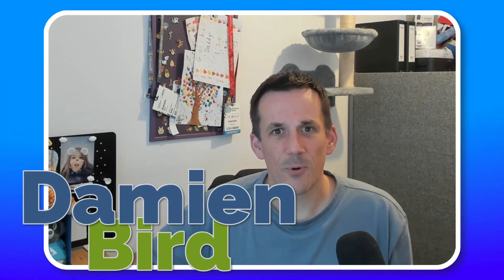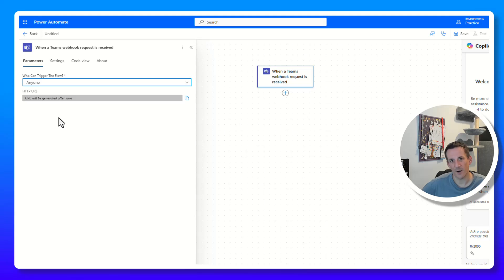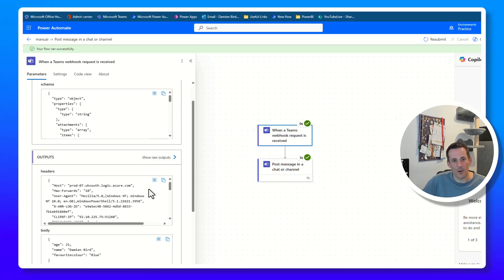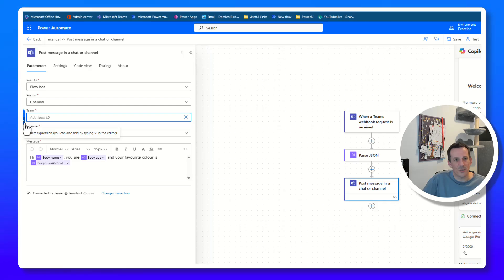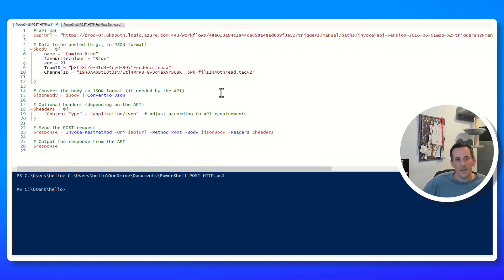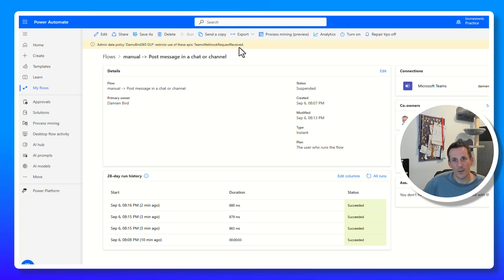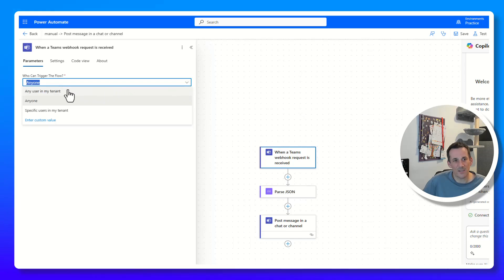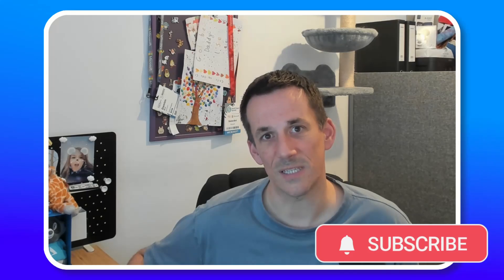Automate Teams Messages with Power Automate Cloud Flows & Dynamic Channels | A Guide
Tired of Office 365 connectors being retired in Teams? Discover how to future-proof your Microsoft Teams integrations with Power Automate Cloud Flows triggered by secure Webhook REST APIs! This step-by-step tutorial shows you how to post dynamic messages to any Teams channel, use PowerShell for automation, and lock down your flows with Azure security—all using low-code Power Platform tools.

You’ll learn how to easily replace deprecated Teams connectors, automate posting to channels with real-time data, and avoid common Data Loss Prevention (DLP) pitfalls. Whether you’re a citizen developer, IT admin, or business user, you’ll see practical workflow automation in action—plus tips for securing your automations with Entra ID and Azure App Registration.

What You’ll Learn:
✔️ Build a Power Automate Cloud Flow triggered by a Webhook REST API for Teams messaging
✔️ Automate posting dynamic, personalized messages to any Teams channel using PowerShell
✔️ Secure your workflows with Azure App Registration and Entra ID authentication
✔️ Troubleshoot DLP policy issues and keep your cloud flows compliant

Timestamps:
00:00 – Automating Teams Messaging After Office 365 Connector Retirement
00:15 – Understanding Workflows in Teams and Power Automate Cloud Flows
02:25 – Posting Messages to Teams Channels with Cloud Flows
03:15 – Triggering Flows from PowerShell: Real-World Automation
04:22 – Accessing and Using Dynamic Body Values in Your Flow
09:04 – Navigating Data Loss Prevention (DLP) Policies in Power Platform
11:08 – Setting Up Azure App Registration for Secure Webhook Access
11:59 – Enabling Entra ID Security on Your Teams Webhook
13:55 – Final Tips and Community Q&A

Ready to take your Teams automations to the next level? Drop your use case or questions in the comments, or let me know what you want to see next—your feedback helps shape future tutorials!

Additional Links:
Microsoft blog post explaining the deprecation of Office 365 connectors in Teams.
Microsoft documentation on Teams webhooks.